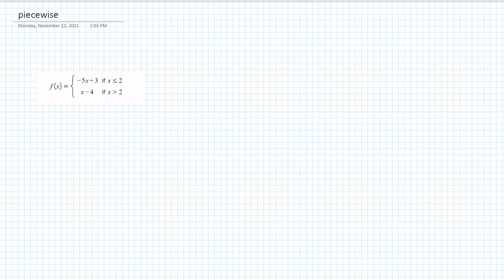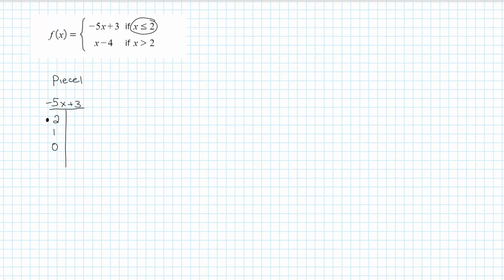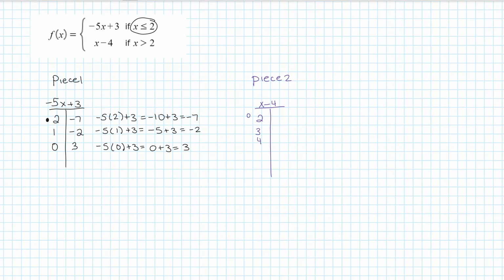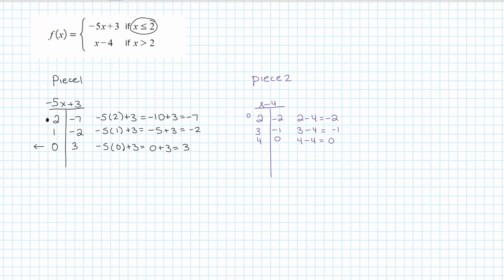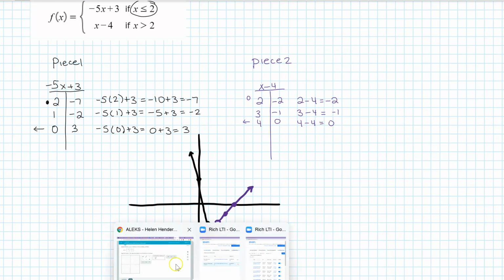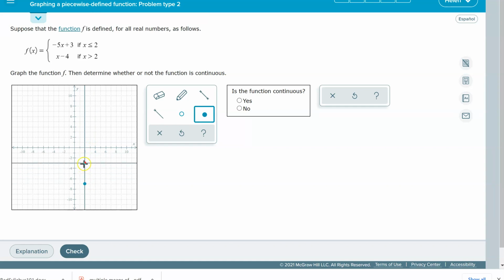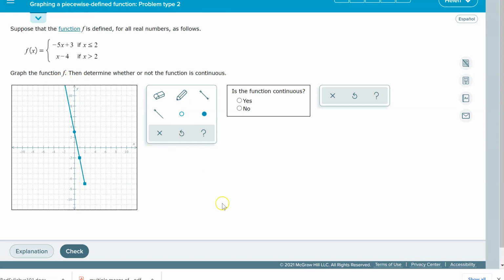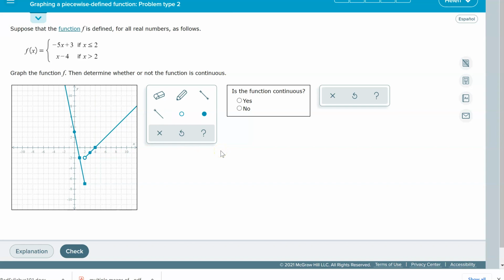How to graph Piecewise functions by hand and in Aleks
This shows how to graph piecewise functions on paper and also input those functions into Aleks.